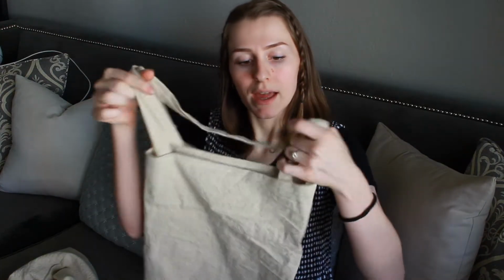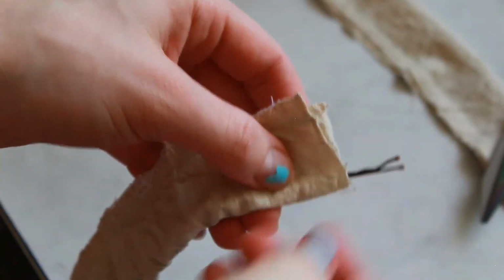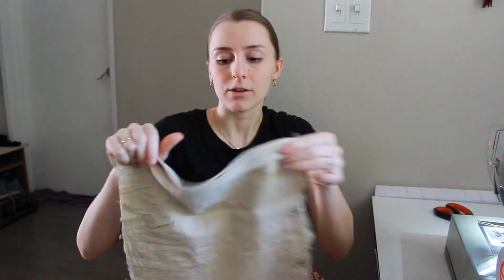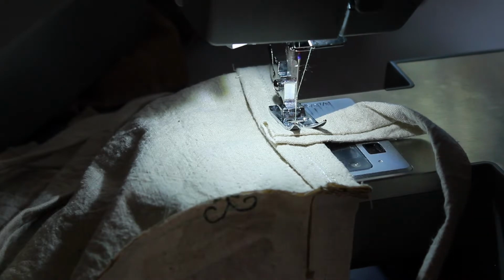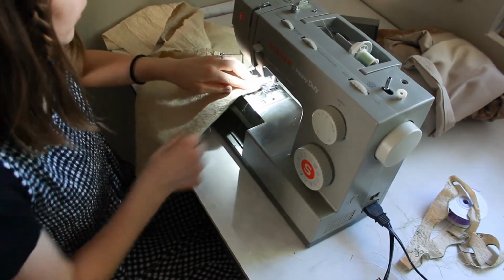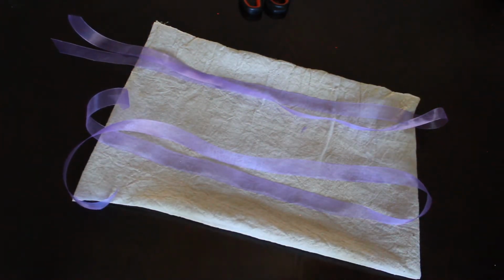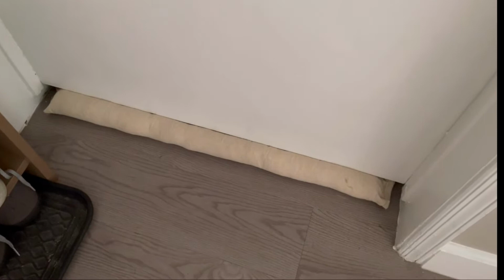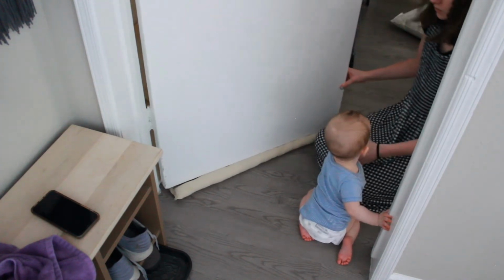DIY 3 EASY projects for the beginner sewer\\ TUTORIALS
Hello all! Thank you for being here and following along with my families little journey! you are so appreciated.